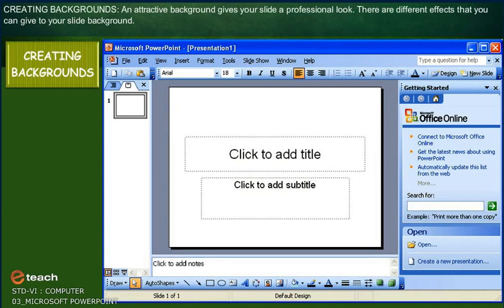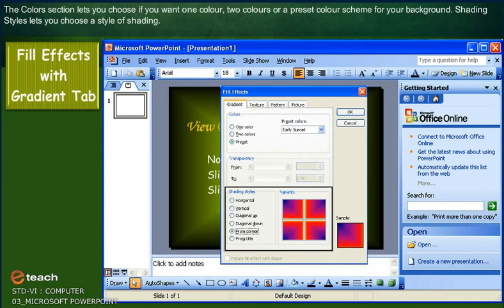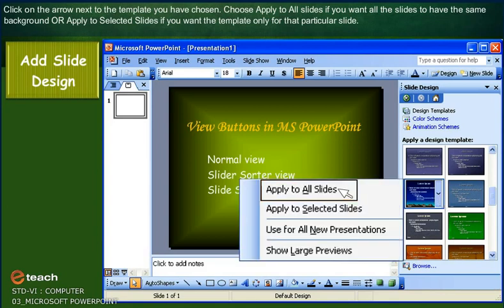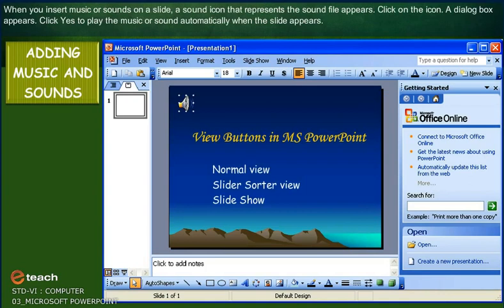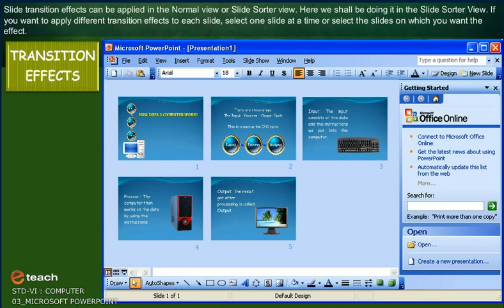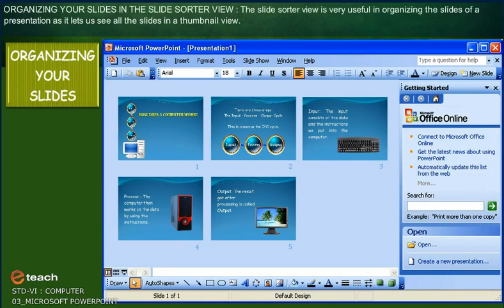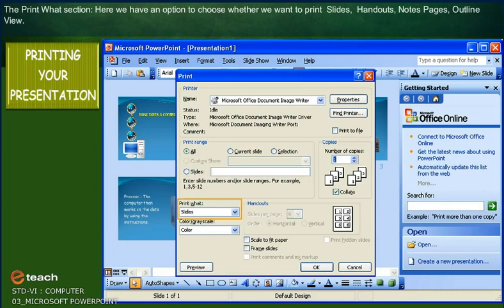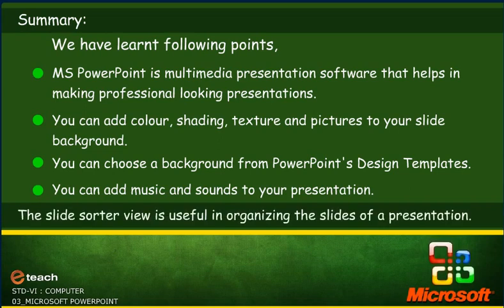MICROSOFT POWERPOINT 1